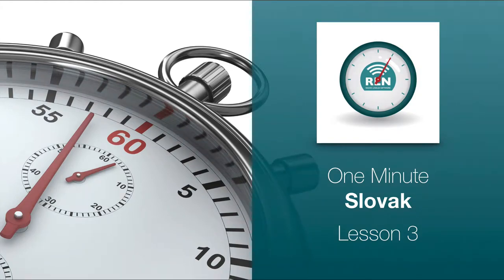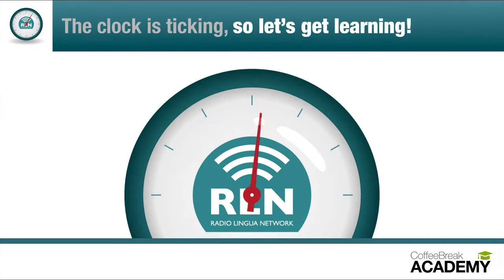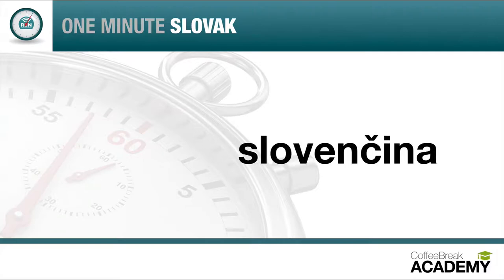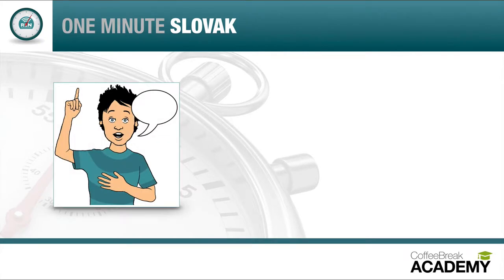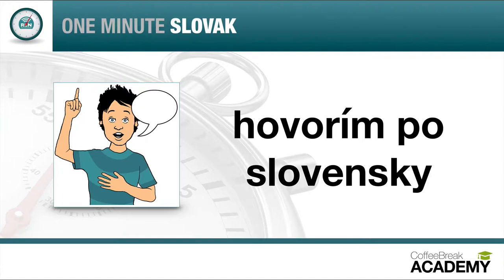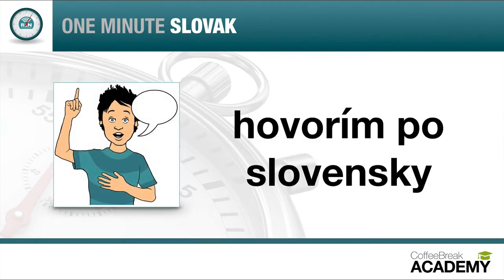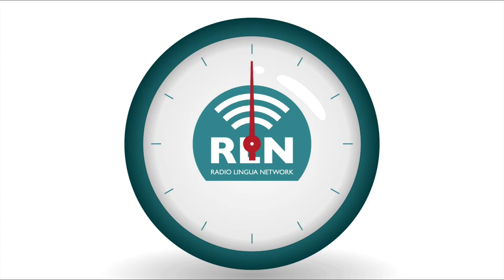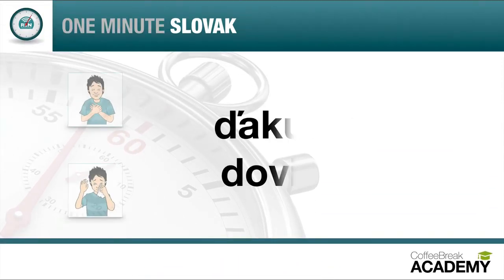How to say that you speak Slovak - One Minute Slovak Lesson 3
Learn Slovak with One Minute Languages!
In lesson 3 you will learn to say that you speak a little Slovak. Click "Show More" to see the words and phrases in this lesson.

slovenčina - Slovak
hovorím po slovensky - I speak Slovak
trochu - a little
hovorím trochu po slovensky - I speak a little Slovak

If you'd like to be able to download all 10 episodes of this video course with no ads and access our handy pdf course booklet, visit our One Minute Languages section at the Coffee Break Academy:

We help language learners around the world maximise their downtime and learn a language quickly and easily. You can learn on your coffee break - or your commute, your visit to the gym or wherever and whenever it suits you.